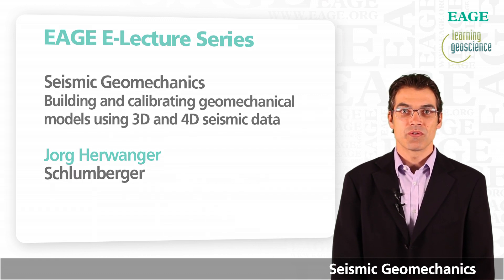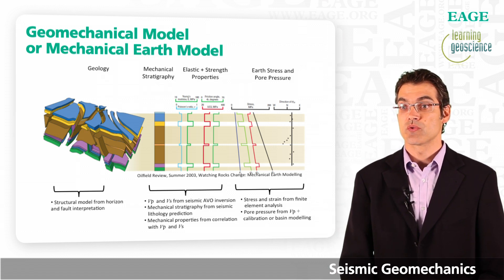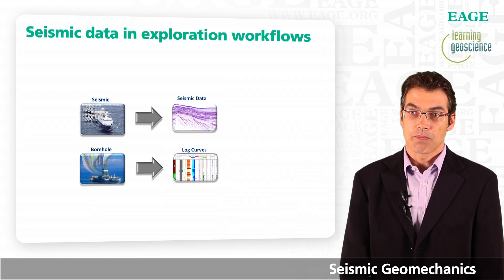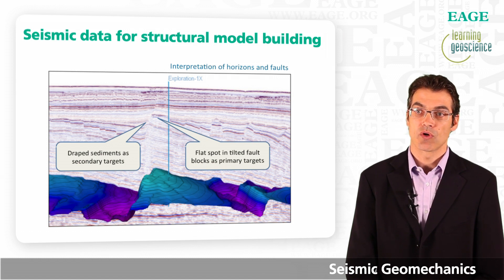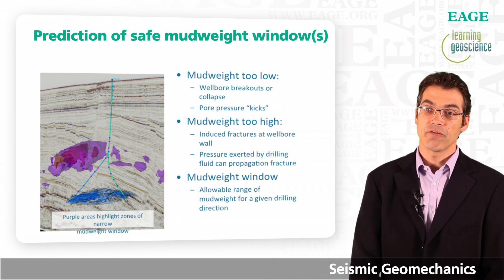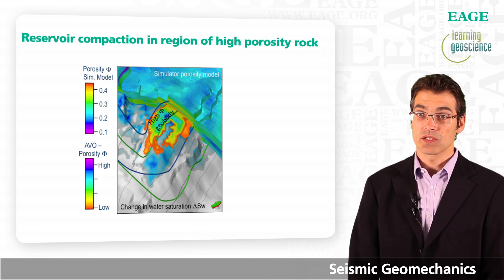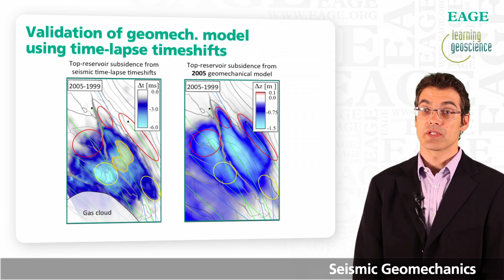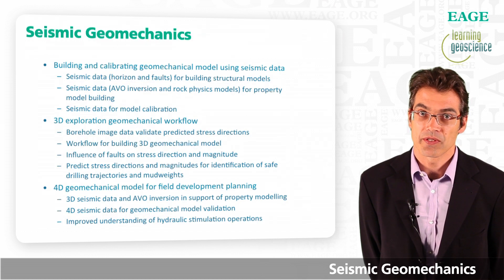EAGE E-Lecture: Seismic Geomechanics by Jörg Herwanger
In this compact version of his EAGE Education Tour (EET 5), Jörg Herwanger (Ikon Science, previously Schlumberger) discusses the process of building and calibrating geomechanical models using 3D and 4D seismic data. He analyzes the three main uses that seismic data provide in building geomechanical models: horizon and fault interpretation for building structural models, AVO inversion and rock physics models for creating mechanical property models, and for model calibration. Herwanger elaborates on these three points in two case studies. The first case study presents a 3D exploration geomechanical model. The second study presents a 4D geomechanical model used for field development planning.